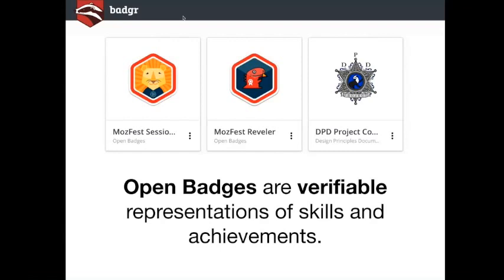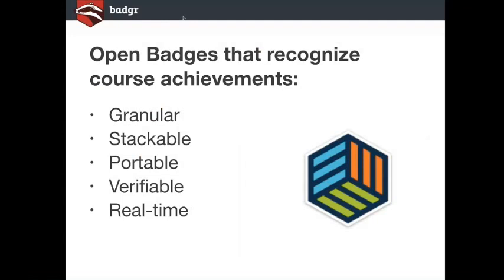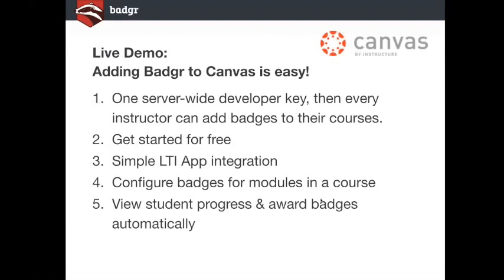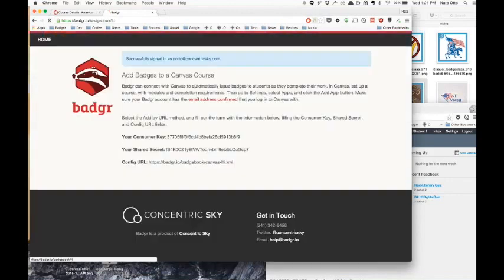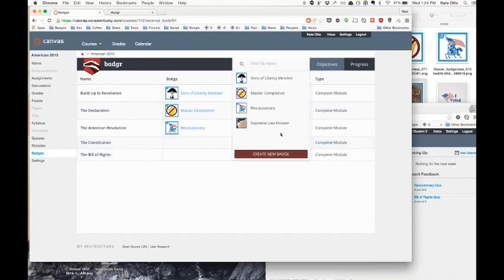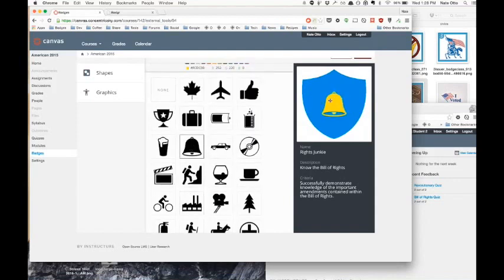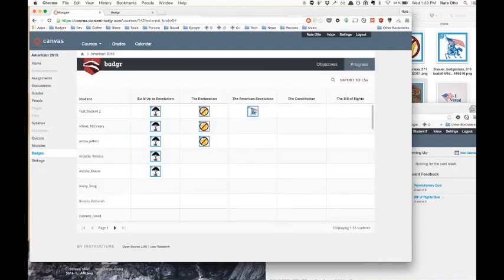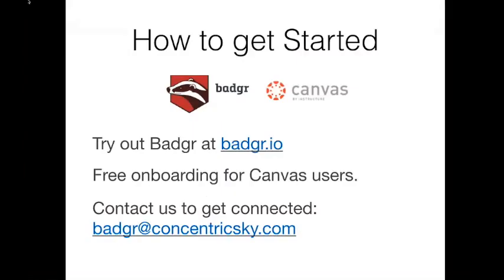Issuing Open Badges In Canvas With Badgr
Digital badges can recognize diverse achievements in Canvas courses, going beyond the simple metrics found in degrees and transcripts to provide a rich picture of a student's learning journey. Badgr integrates with Canvas via LTI to automatically issue Open Badges to students as they complete course modules.

This session gives an overview of open digital badges, showing participants how to set them up in a Canvas course and how students can use them to represent and share their achievements.